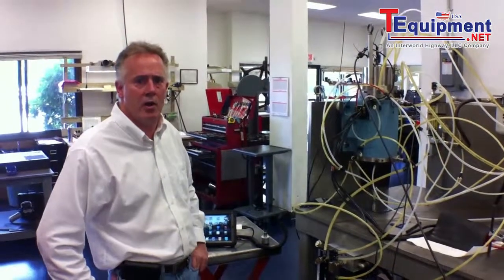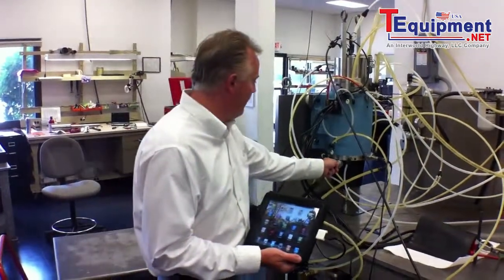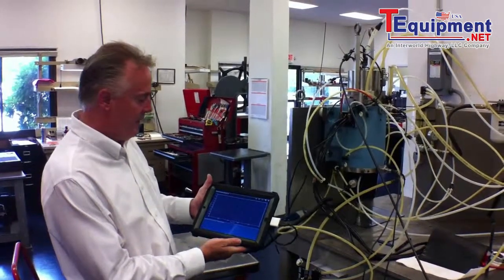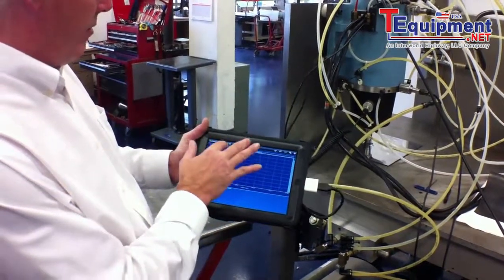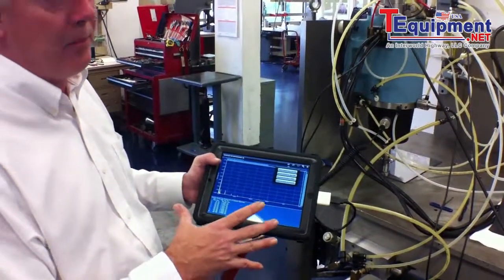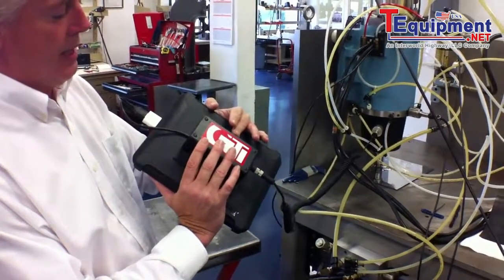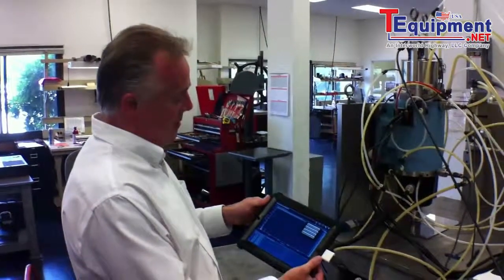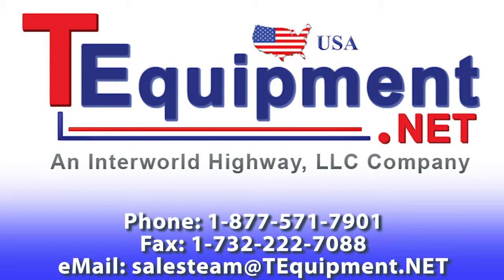Vibration analysis with the iPad Spindle Repair with GTI Spindle